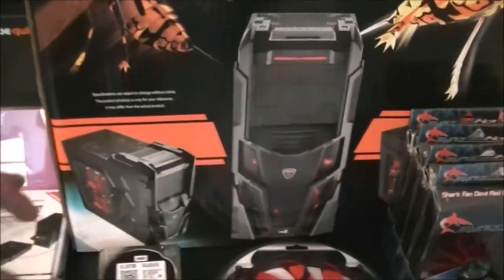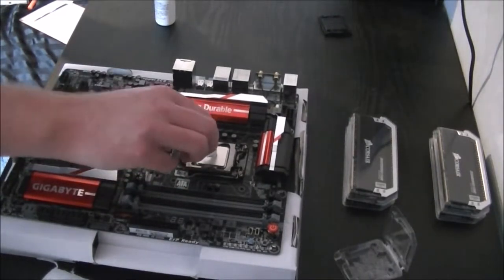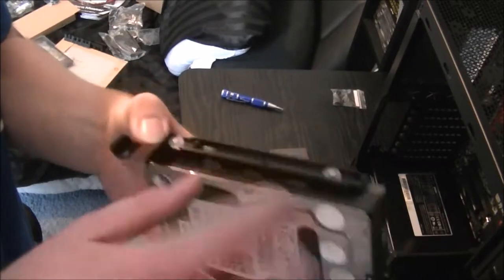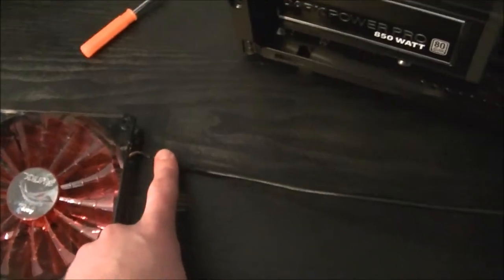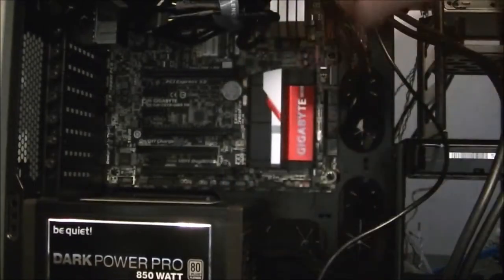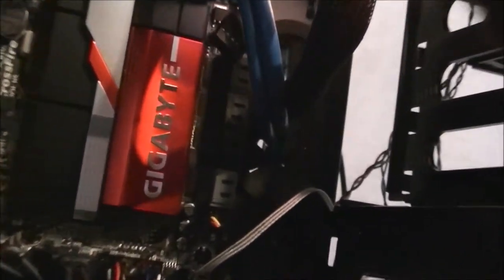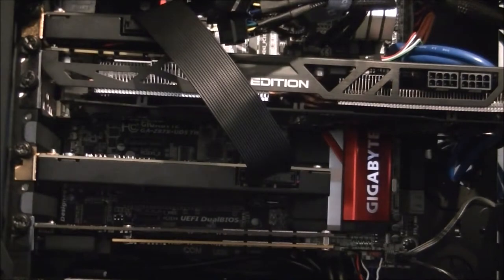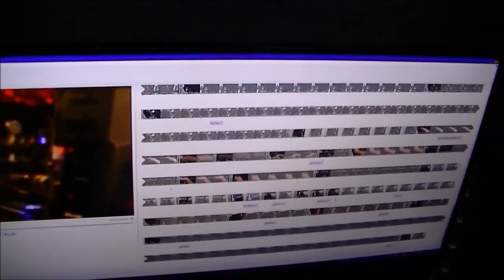PC Build Guide for Dummies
At long last I'm finally able to build my computer. The build it's self took around 4 - 5 hours, but would have been considerably faster, if I wasn't recording it and I didn't have to take out my CPU cooler 3 or 4 times. I wasn't able to put the 4th fan on the side of my case due a lack of sufficient space because of the CPU cooler. I would recommend using a thinner radiator for the CPU cooler as it would allow for the extra fan. The overall result of this build is and extremely fast and quiet system. The temps are a bit higher than I would like (CPU stoke at full loud with Prime95 I was hitting 80C+). The CPU is probably a bad Overclocker hence the temps I was getting. The GPU under full load on Valley never really rose above 70C and I never got any artifacting witch this card is well known to suffer from. It does get a little hot in side the case, but that was to be expected with having so many heat producing items in a rather small in-closed space. I would also recommend using more powerful fans to help compensate for this especially if you are using fan filters.

"Benchmarks"

Unigine Valley

1920x1080 8xAA Ultra (Windowed)

Average FPS 74.4
       Mix FPS 33,5
      Max FPS 149.2
           Score 3112

1920x1080 2xAA Ultra (Windowed)

Average FPS 104.7
       Min FPS 35.4
      Max FPS 192.5
           Score 4382

3440x1440 8xAA Ultra

Avrage FPS 34.5
     Min FPS 17.6
    Max FPS 66.3
        Score 1443

3440x1440 2xAA Ultra

Average FPS 52.4
       Min FPS 24.1
      Max FPS 103.2
            Score 2192

I haven't got any games yet to show in game benchmarks. Hopefully in a couple of months I'll have a benchmark video up.
The CPU during the Valley benchmarks reached a max of 52C but averaged around 45C and never rose above 20% usage.
Quoted from my OCZ RevoDrive 3 x2 video.
"I have been using this thing for almost a week now and has been nothing sort of impressive. I've had no crashes, blue screens or any other problems caused by it (witch alot of people report of having with one of these). It does require a 10-15 second initialization when booting up, but it's speed in the OS and coping file is like nothing I've seen before. I copied 3 video files 14GB altogether from this drive to my Samsung Evo 1TB at a speed that pecked at 661MB per second and it averaged a speed over 640MB per second. Needless to say the transfer was done in around 15 - 20 seconds. I did copy some other files and I was getting peckes of 2.3GB per second at the beginning of the transfer (the first 2 or 3 seconds) even to my WD Black, I think this could be an error in the reading or even more likely, it's filling the cash memory really fast and then slowing down for the rest of the transfer. With the WD Black after the first few seconds it would settle down to an average speed of 120MB per second (I did see better average speeds between the WD Black and my external Seagate Expansion Drive witch averaged 185MB per second when I copied nearly a terabyte of file to the WD Black)."

All the parts listed below are where I purchased them from and at the time were the lowest price.

CPU Cooler:- Enermax Liqtech 120X
Motherboard:- Gigabyte Z87X-UD5 TH (now unavailable on Amazon)
RAM:- 2x Corsair Dominator Platinum 16GB 2400MHz
PSU:- Bequiet Dark Power Pro 10 850W
PCIe SSD:- OCZ RevoDrive 3 x2 480GB
SSD:- Samsung EVO 1TB
Sound Card:- Creative Sound Blaster ZxR
Graphics Card:- Gigabyte GeForce GTX 780 Ti GHz Edition
Fan Filters:- DEMCiflex 280 x 140 mm